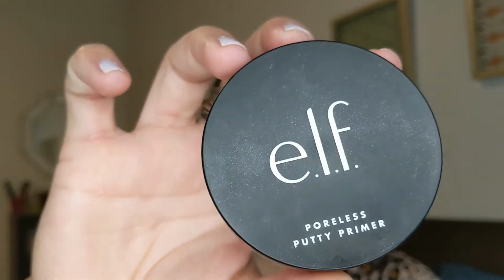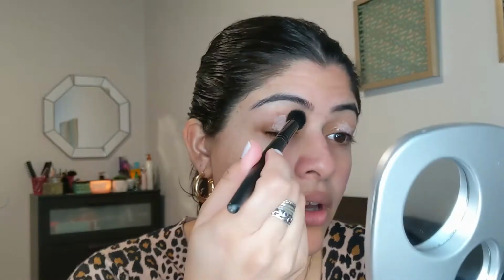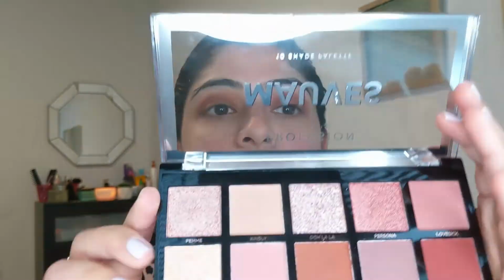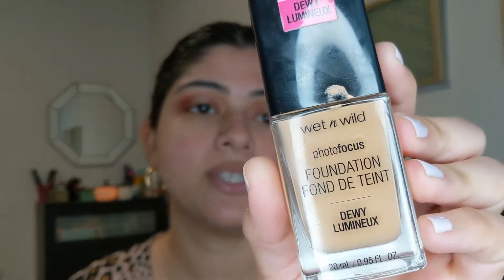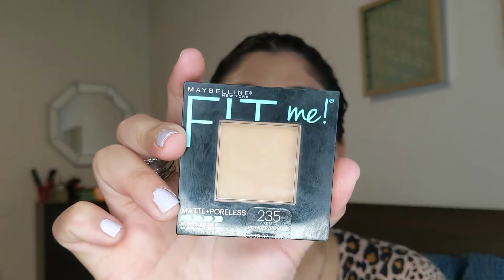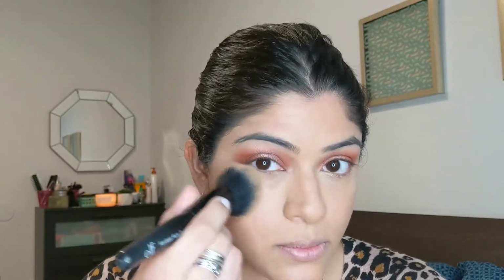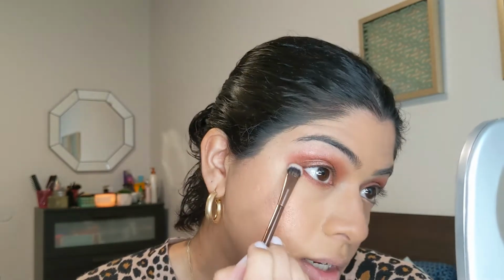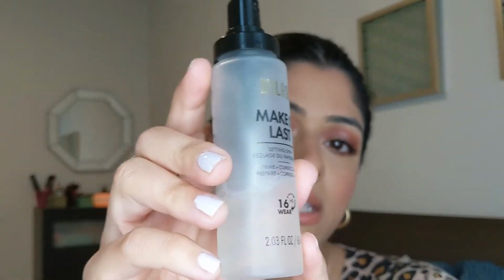Soft Mauve Glam using Drugstore Makeup | Soft Glam for Women in their 20s-30s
This soft mauve glam makeup tutorial is so easy to create with whatever makeup products you have at home! I use mostly drugstore makeup as it's so affordable and good quality.

Profusion Eyeshadow Palette
Wet n Wild Dewy Foundation (Desert Beige)
Maybelline Lash Sensational Mascara
Maybelline Lifter Gloss
ELF Makeup -
Putty Primer
Setting Powder

*Some of the above links may be affiliate links - which means that if you purchase from those links, at no extra cost to you, I make a small commission which helps my channel grow. I appreciate your support if you purchase from those links.*

Love,
Fariyal BK